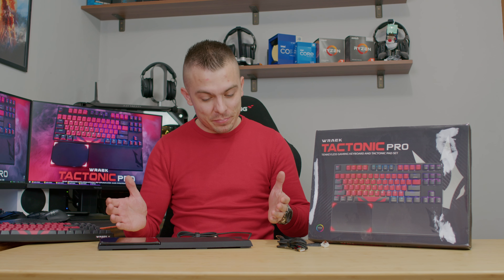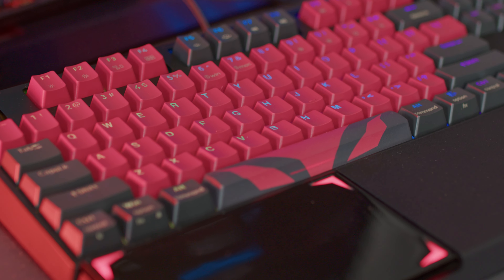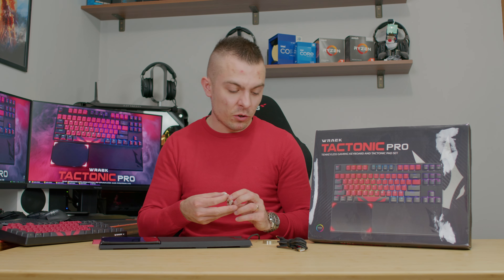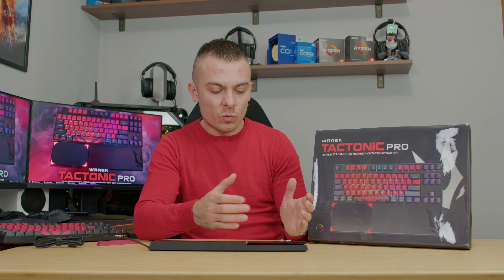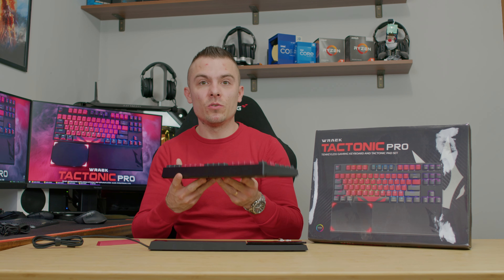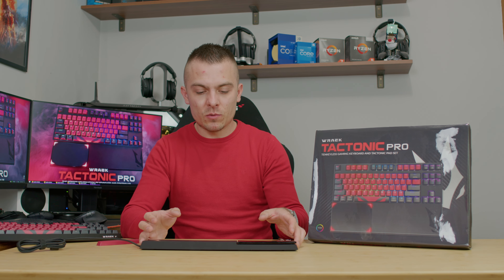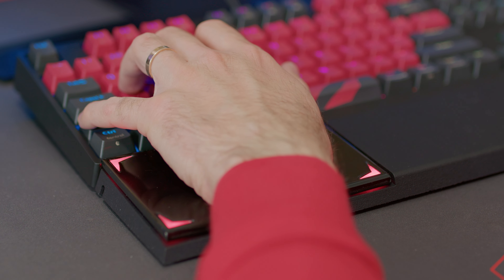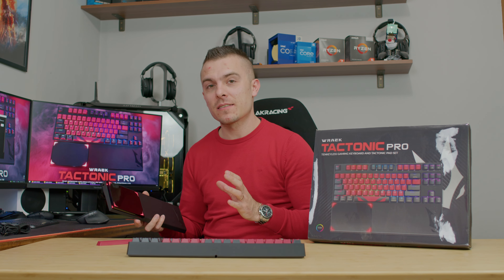WRAEK TACTONIC PRO - Palm Control Keyboard Set for Gaming/Work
World's 1st palm-control keyboard set that can be used for gaming and work. Today we have WRAEK Tactonic Pro set that is definitely something unseen so far and which gives you extra movements, gestures and shortcuts which you can modify to your liking. How does it work? Well check out the video and learn more about WRAEK Tactonic Pad.